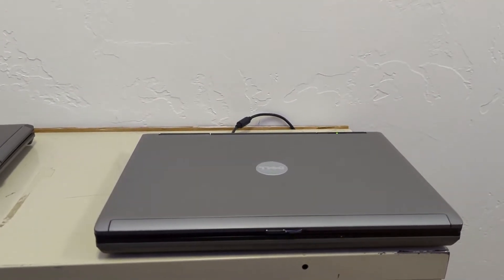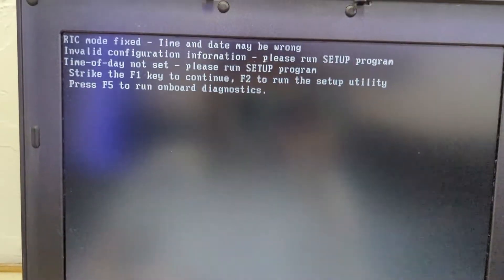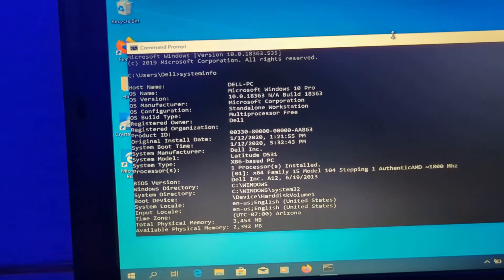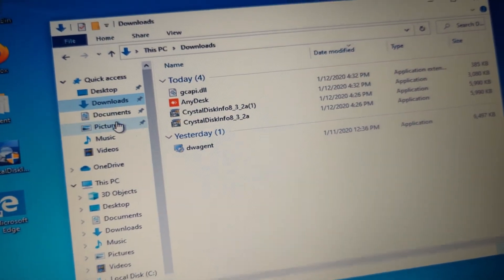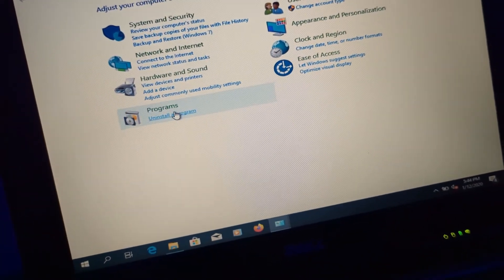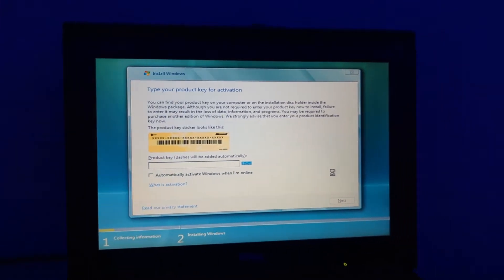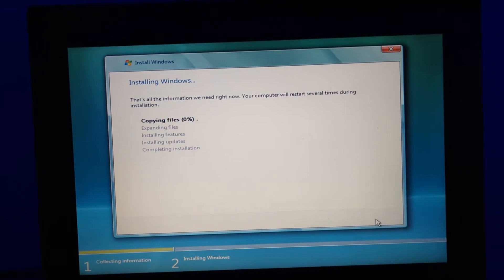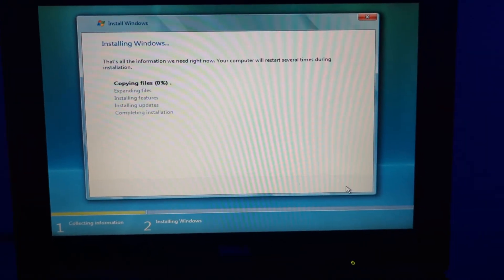Looking back: Dell Latitude D531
I take a look at the Dell Latitude D531 that I got back in early 2020 from someone. It used to have a broken Vista install, and then I reinstalled it back when I got it. Watch to see what's on it, and what I decide to reinstall with it instead! I was also gonna show the D630 but it stopped working for some reason.

After this looking back video, there is only 3 left, as it ends on Friday, September 2nd. I had fun making these videos. I do start school today as of uploading this, but only have 3 left to record so I think I can manage. I will try my best to get a Wednesday video up this week if I can.

Let me know if I should upload the videos I recorded on this back in 2020 that I never uploaded.

Chapters:
0:00 - Intro
0:27 - A broken Dell Latitude D630
1:47 - Powering on the Latitude D531
2:50 - Booted into the OS
3:25 - Install date
4:01 - Checking HDD health
4:51 - Exploring files
7:23 - System specs
7:58 - Installed programs & my plans
8:37 - Booted into Windows installer
9:18 - Update on the previous Lenovo ThinkPad T61 I showed
10:09 - Continuing install process
11:45 - Laptop backstory with a few pics
13:56 - Later screenshots of OS installed
14:35 - Rest of video & wrap up